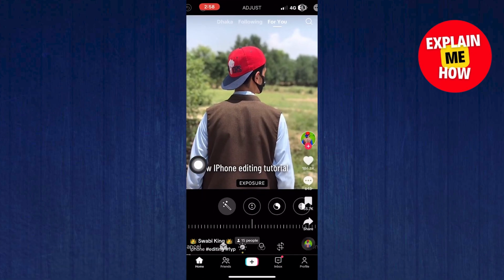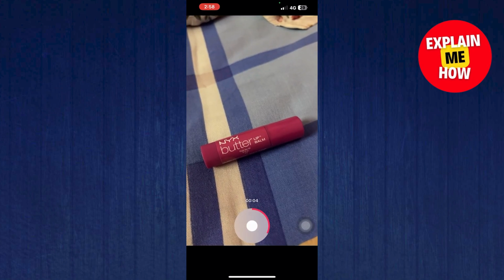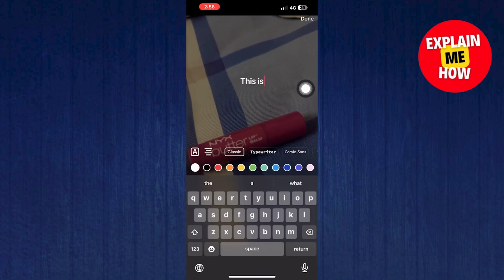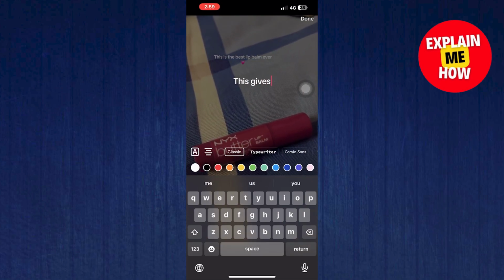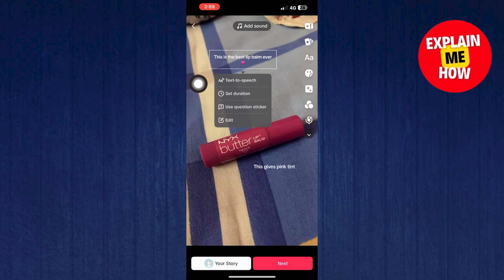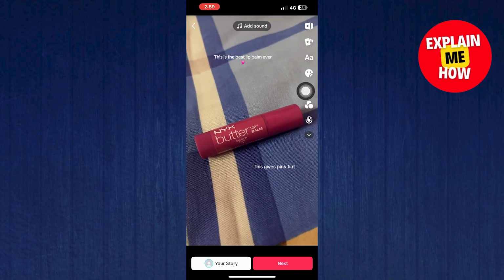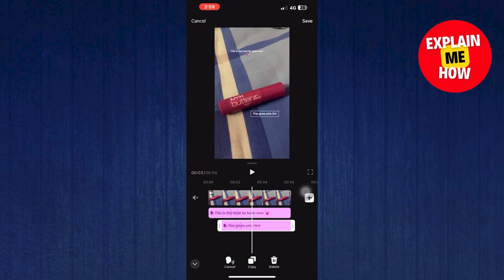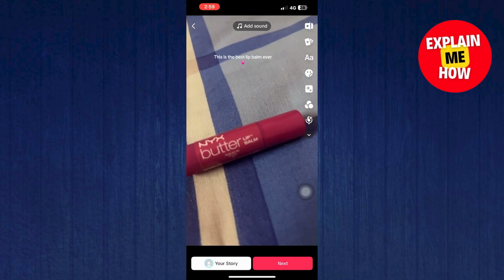How to Do Text to Speech on TikTok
Welcome to Explain Me How, your ultimate tech guide! Ready to add a unique touch to your TikTok videos with text-to-speech? We've got just the trick for you! In this video, we'll show you How to Do Text to Speech on TikTok, step by step.

Our expert guide will walk you through the process of incorporating text-to-speech into your TikTok videos, so you can captivate your audience with engaging narration. Whether you're a storyteller, a creator, or just someone who loves to experiment with creative features, we've got you covered with different methods to implement text-to-speech on TikTok.

From using TikTok's built-in text-to-speech feature to exploring third-party apps and creative editing techniques, we'll cover it all. Say goodbye to plain videos and get ready to elevate your TikTok content with the power of voice!

Join us now and let's master How to Do Text to Speech on TikTok together. Get ready to enhance your storytelling, communicate your message effectively, and continue creating unforgettable TikTok videos that leave viewers wanting more!